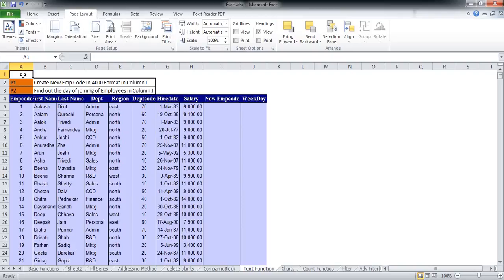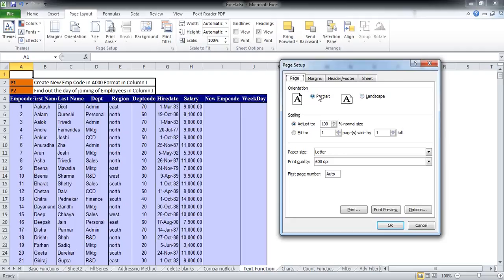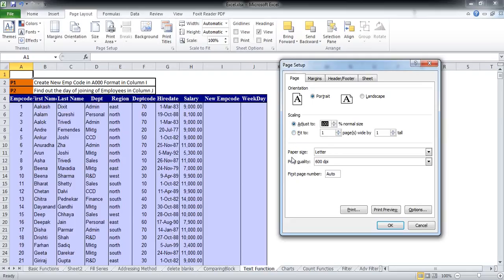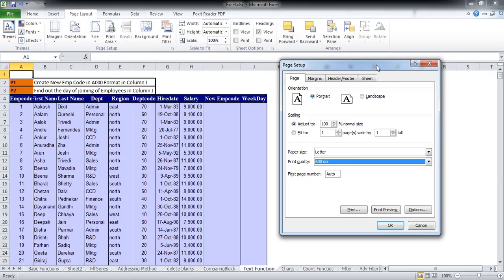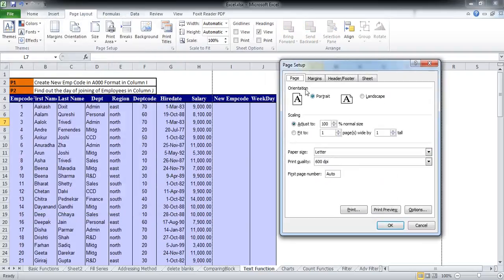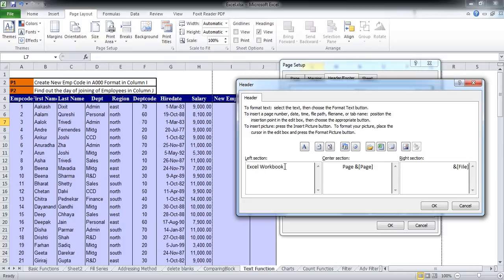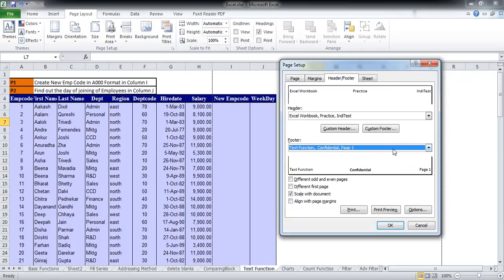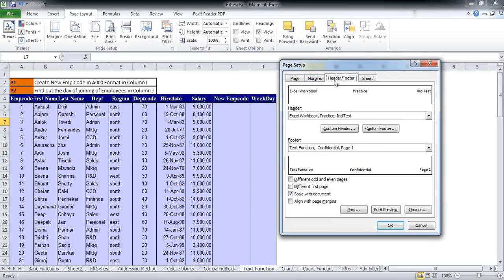1 12 Print Workbooks